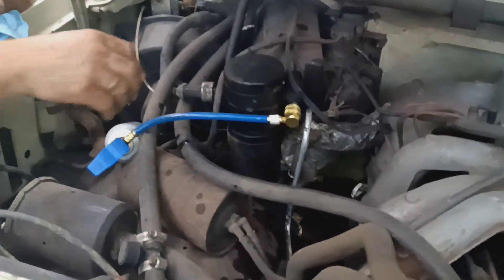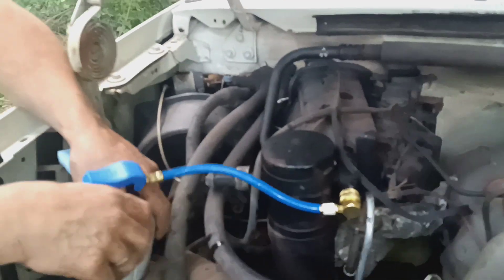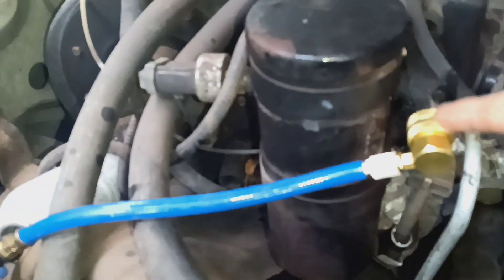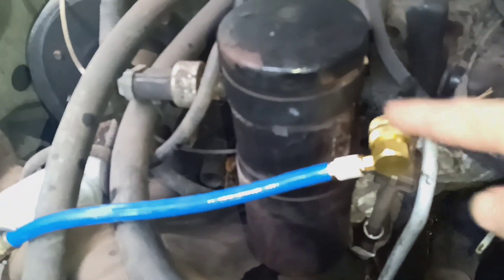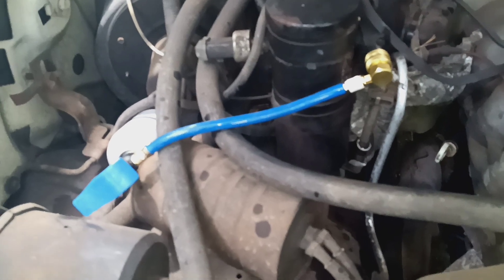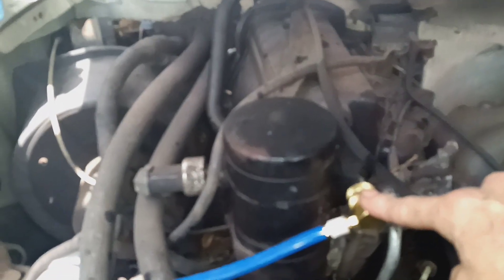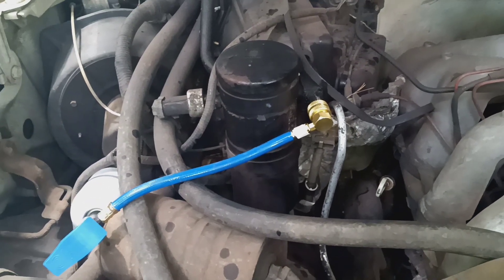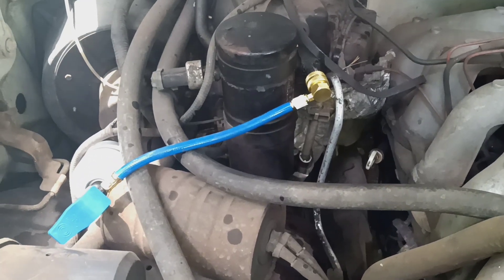Hack Stop Auto A/C Leaking Fill Valve